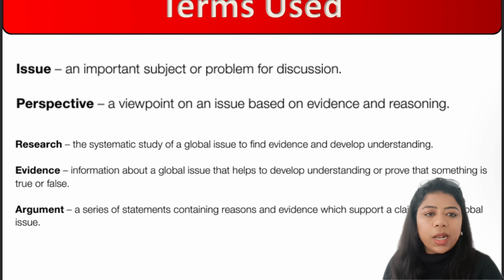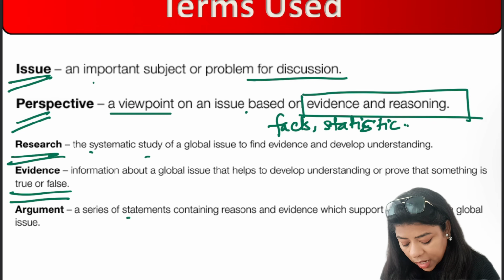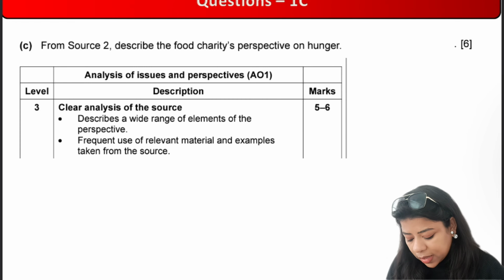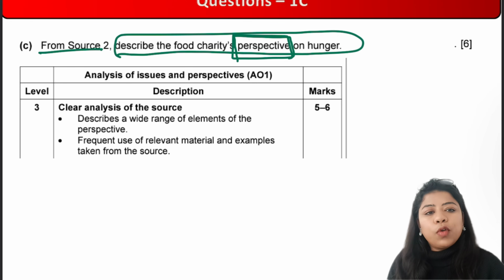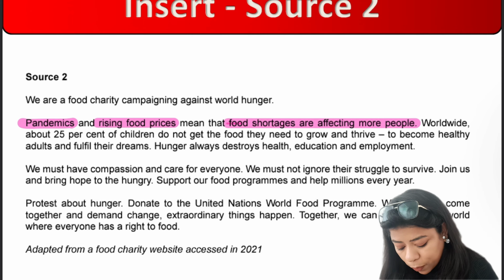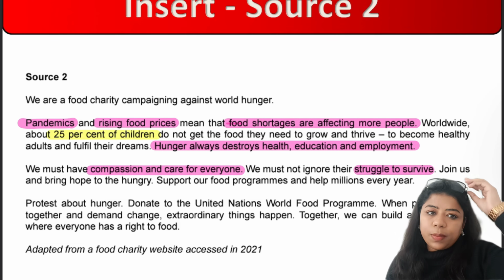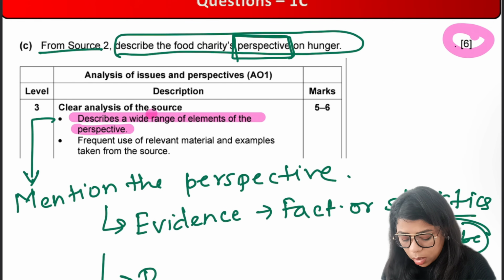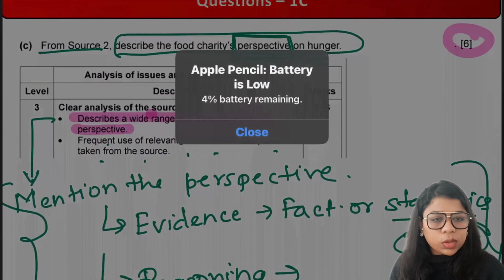Unlocking The Key To Acing IGCSE Global Perspective QUESTION 1 - Written Paper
IGCSE GP - Rulebook To Answer Q1 - Written Paper

Top Three Must Have Books For Every Student

Start with A Why – A Must Read for Students Especially
Diary Of A CEO – Quick read and hacks to stay at the top
Rich Dad Poor Dad – My first Finance Book, helped me understand financial planning at the age of 20

Must-Have Essay Practice Book for Every International Learner

Indian Roots, IVY Admits: 85 ESSAY that got Indian Students into the IVY LEAGUE and STANFORD
Conquering the College Admissions Essay in 10 Steps, Third Edition: Crafting a Winning Personal Statement (Complete Guide to College Application Essays)

Recommended Scientific Calculators ( As Per Cambridge Assessments Criteria)

Casio FX991ES Plus
Casio FX-82ES Plus 2nd Edition
About Karishma Attar:

Karishma Attar is an Educator & International Educational Consultant with experience of 9+ years and has helped more than 500 students from around the globe achieve their career goals.

She is also a founder of Global Parents Community, This community was created by Karishma Attar ( International Educator & Career Planner ) for Parents, to assist them with Career Counselling, Planning, University admissions & IGCSE/GCSE/IB-related queries.

1. Live Online 1-2-1 Tutoring - Cambridge, Edexcel & IB Curriculums; SAT, IELTS & TOEFL ( To get our students to ace their academics consistently, right from their school level )
2. International Educational Consulting & Career Counselling ( To get your strength identified and activated to the core, and handhold our students to their dream University )